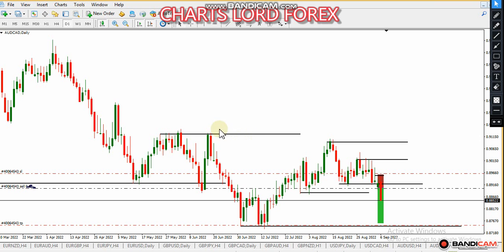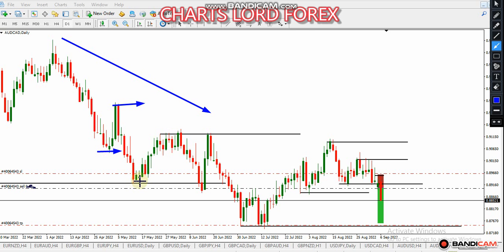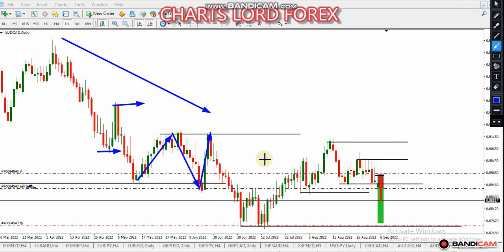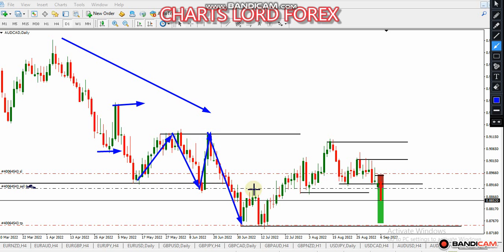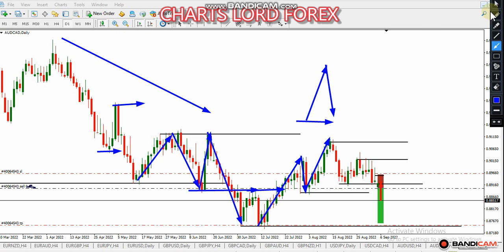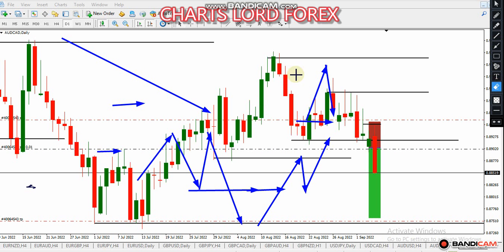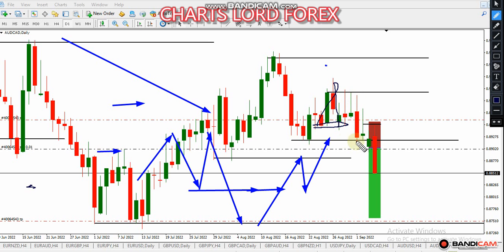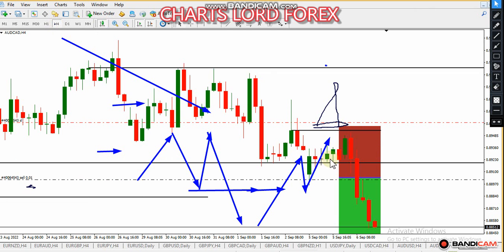THE MOST SIMPILEST WAY TO READ PRICE ACTION REVEALED WITH AUDCAD LIVE TRADE AND ANAYLYSIS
In this video i explain how to simplify your trade by looking at pure price action. Reading it from left to right, understand the flow of the market and use the momentum of the flow to gage and take the trade in direction of the market.